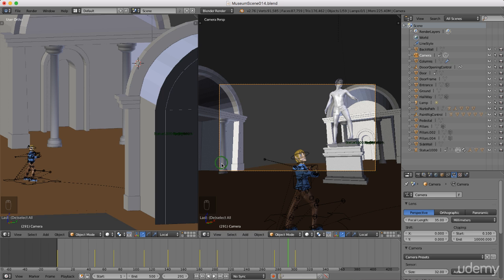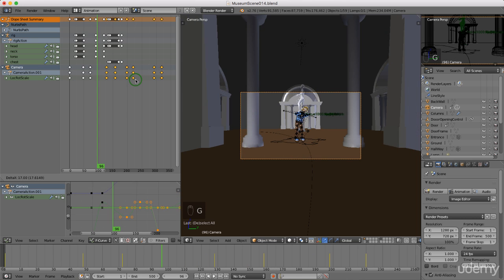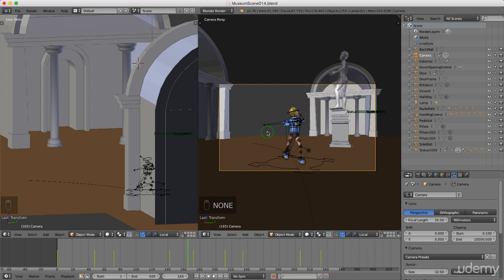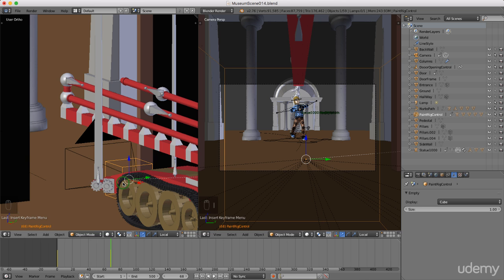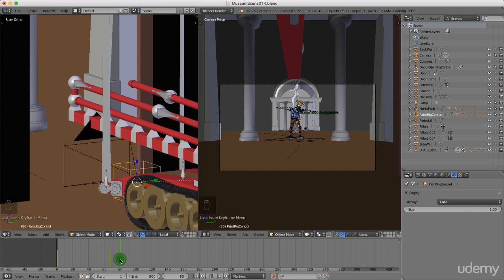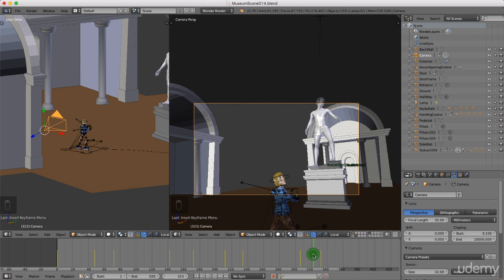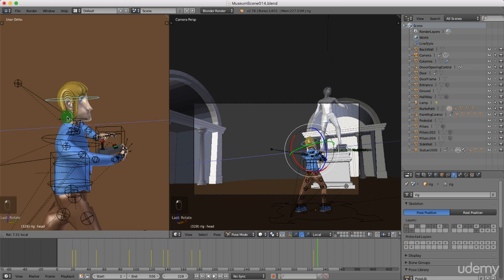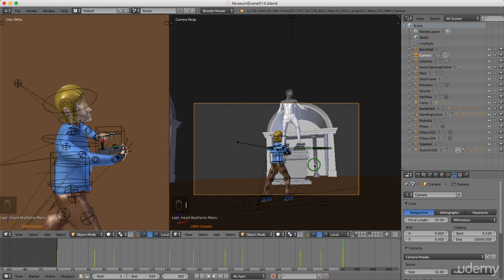Pembuatan Animasi 3D Dengan Blender 004 Animating the camera and the character